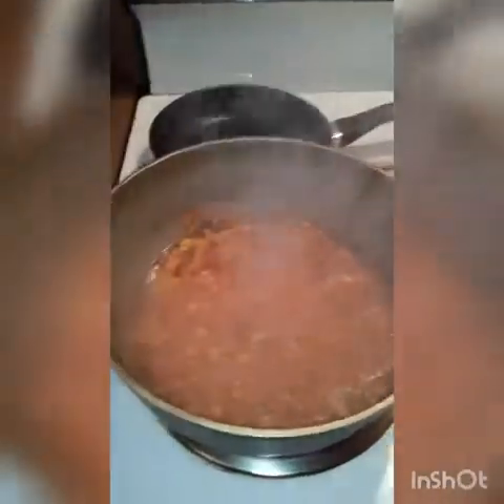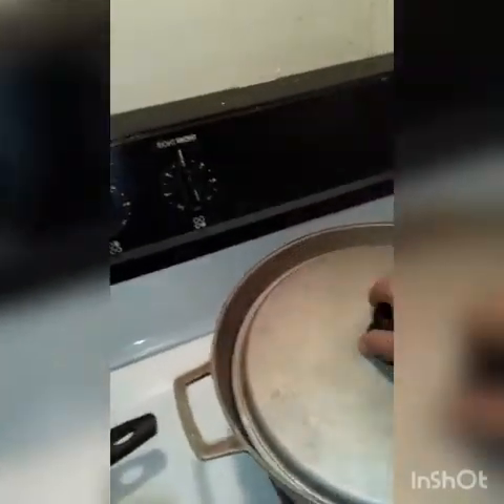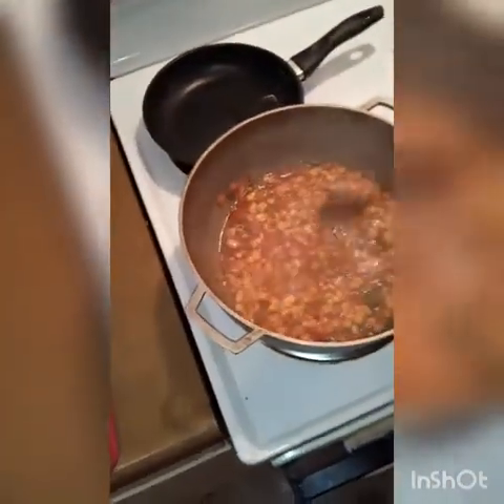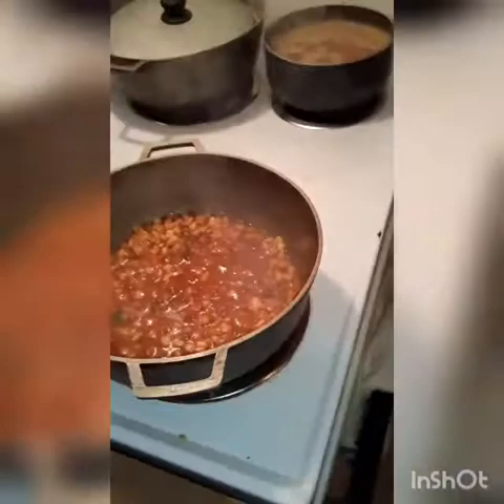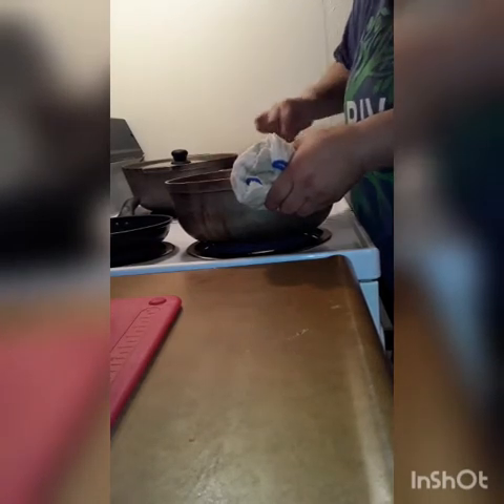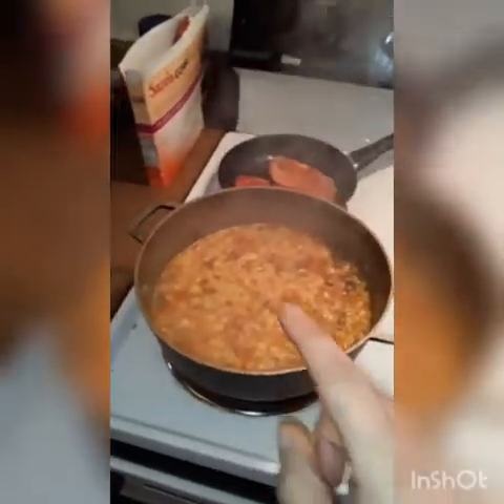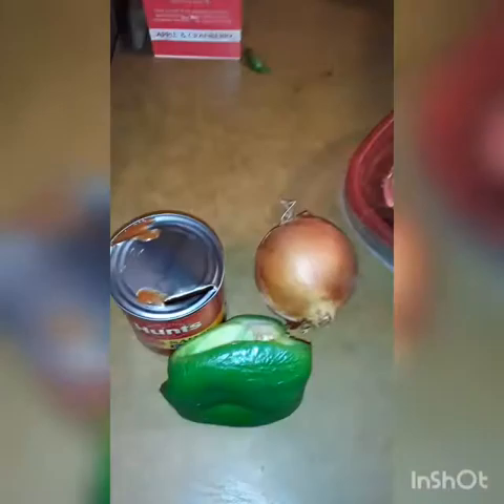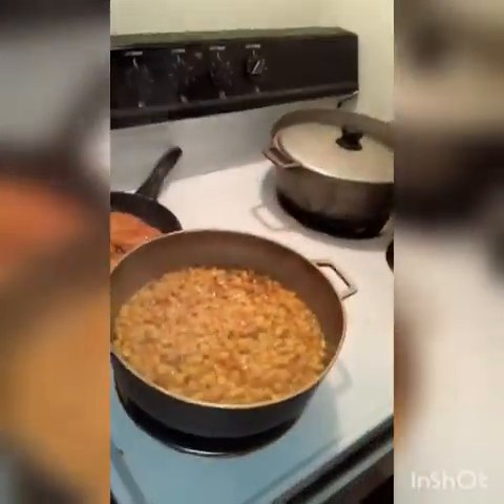🇵🇷🇵🇷Puerto Rican, Yellow Rice with Corn & Pork chops.🇺🇸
Fast cooking under tornado watch!!
Puerto Rican Yellow rice and white rice, cook at the same time with side of pinto beans & pork chops.